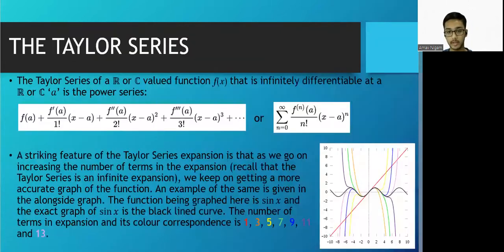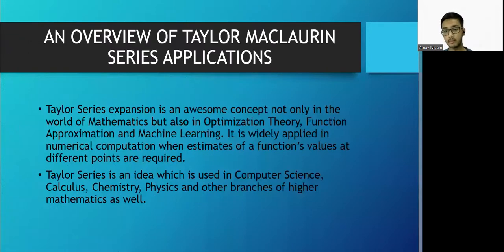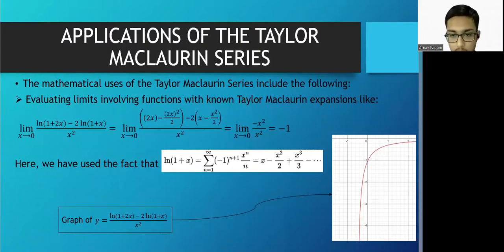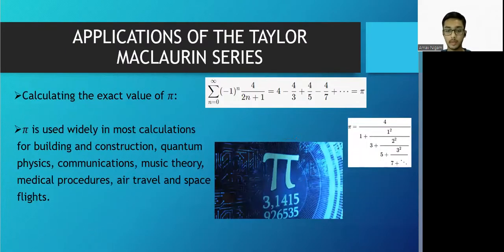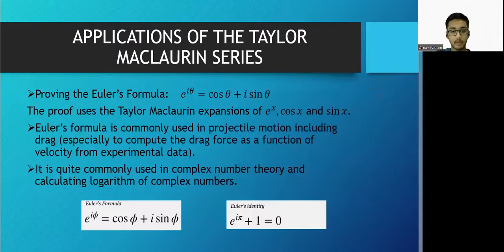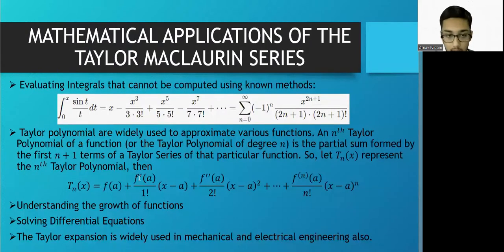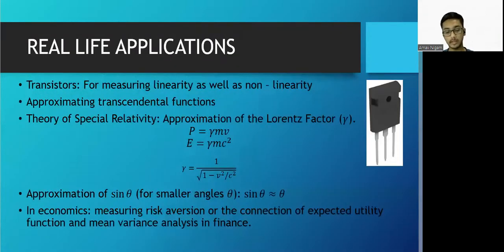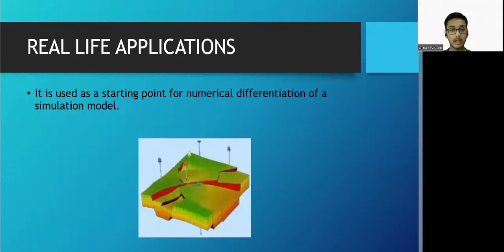Taylor Maclaurin Series